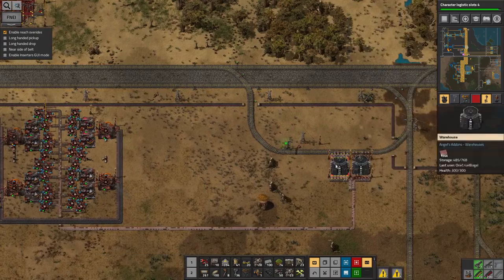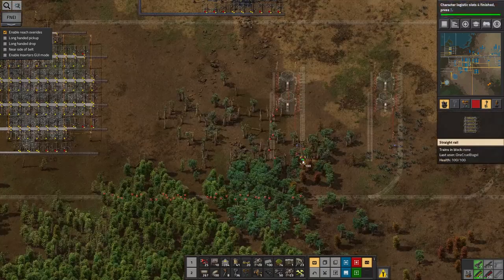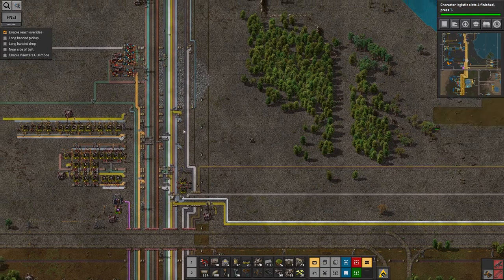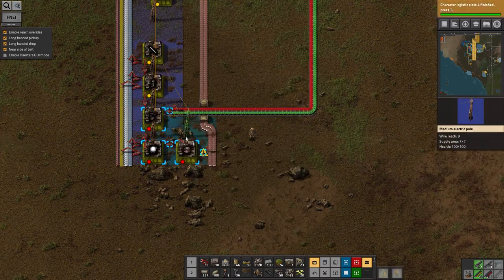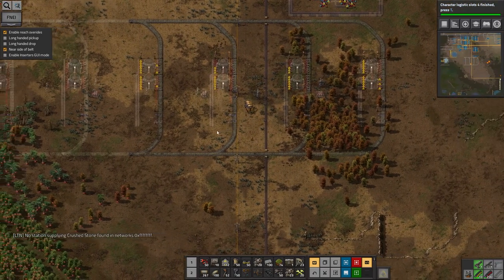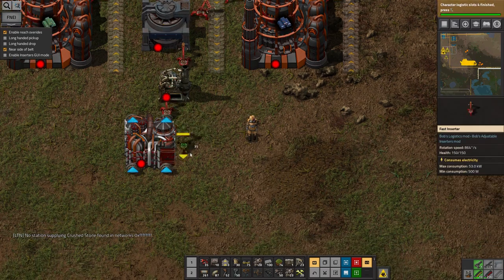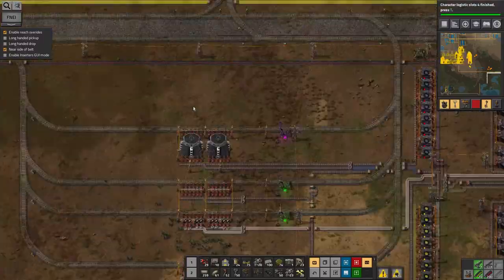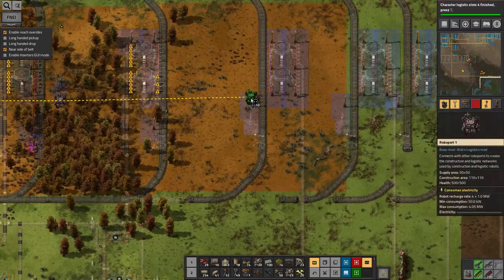Ep 44 - Plenty of Prior Preparation - Laurence plays Factorio: Angel Bob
In which Laurence designs and specs a giant metal sorting facility to rule them all.

It's also a bit breathy and plosive. Sorry about that - maybe I had the mic too close to my face.